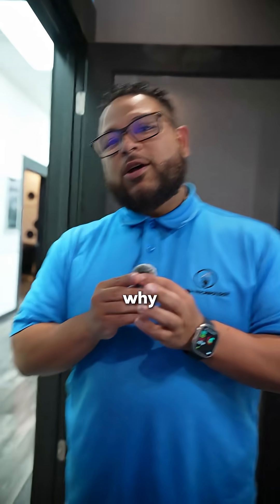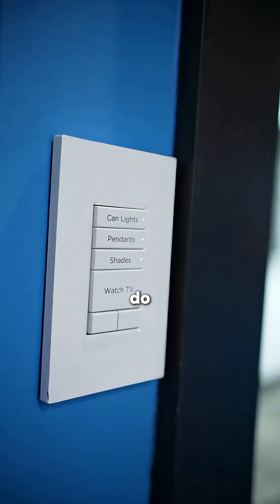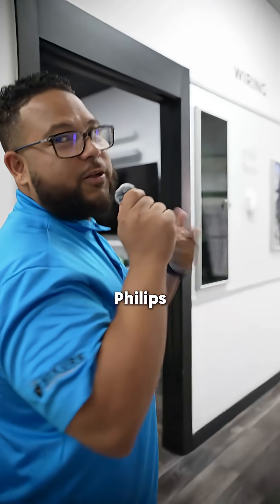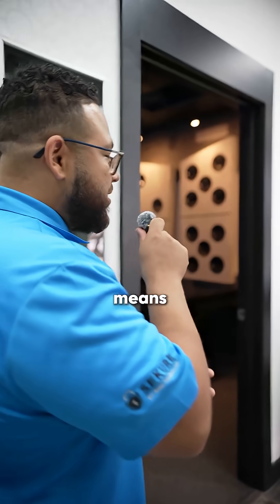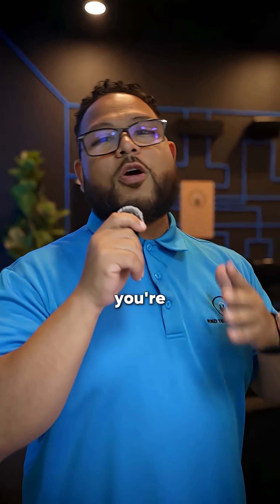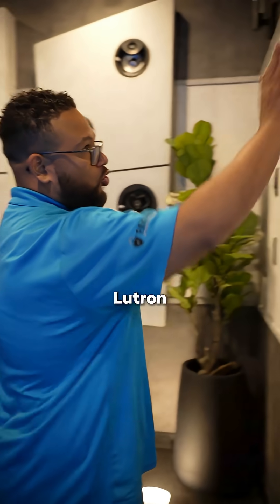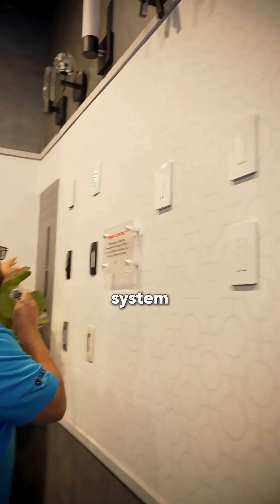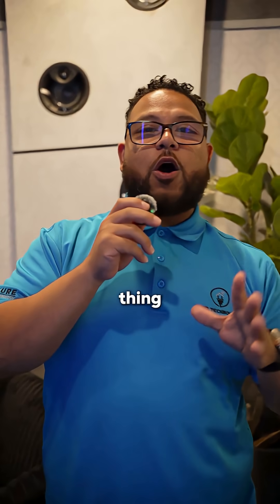Smart lighting should feel instant.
Lutron switches fire in under a second.
Govee and Hue can be great for accents, but in larger homes they can lag or drop off.
RND Technology designs lighting setups that stay fast, reliable, and consistent. ✨